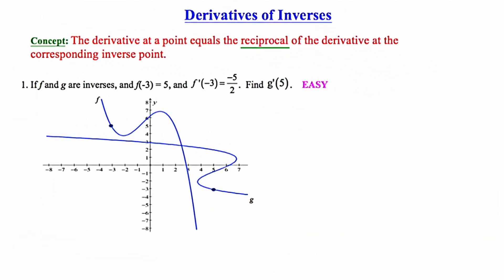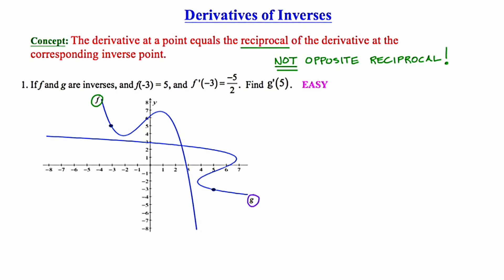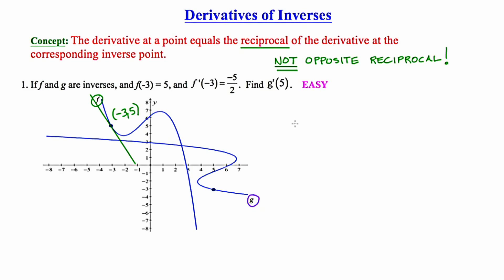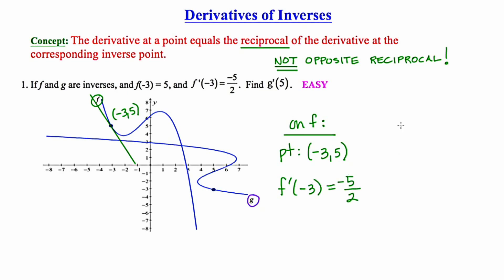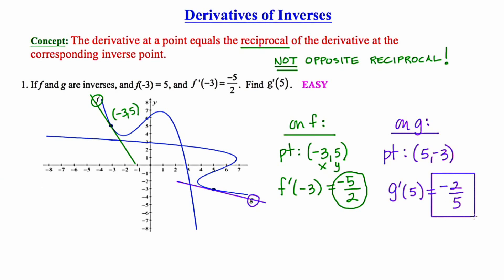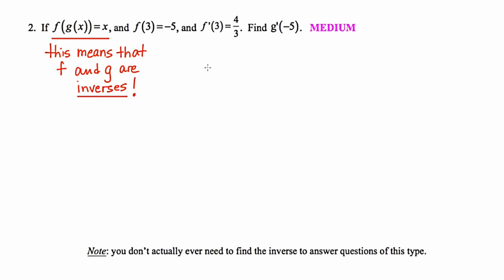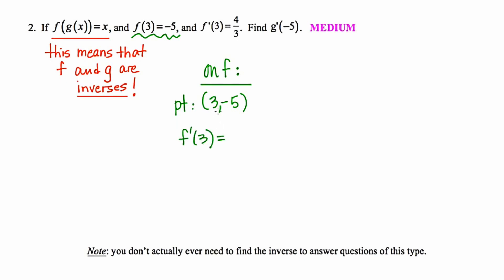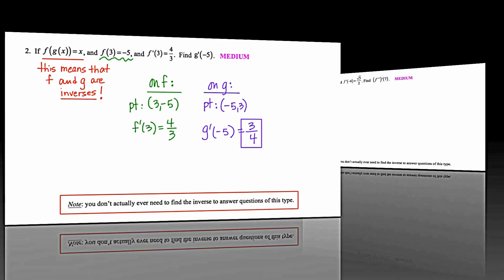MathCamp321: Calculus - Derivative of an Inverse (part 1) [5.3]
In this video, I answer the essential question of how to find the derivative of an inverse through 3 examples. This is part 1 of a 2-part series.